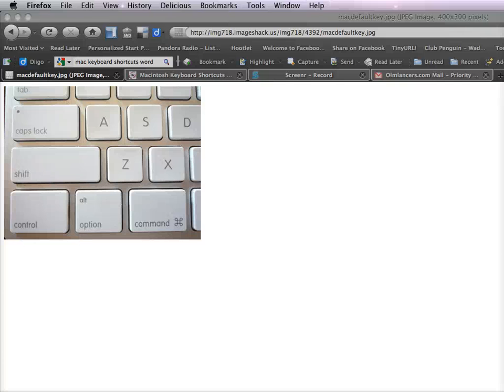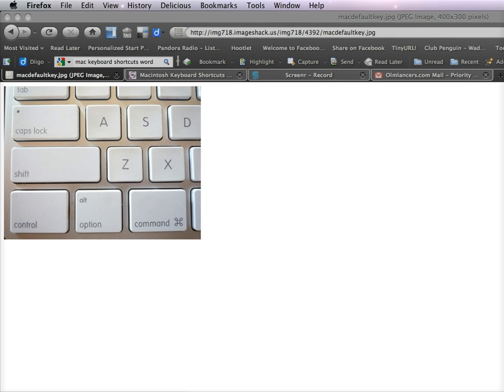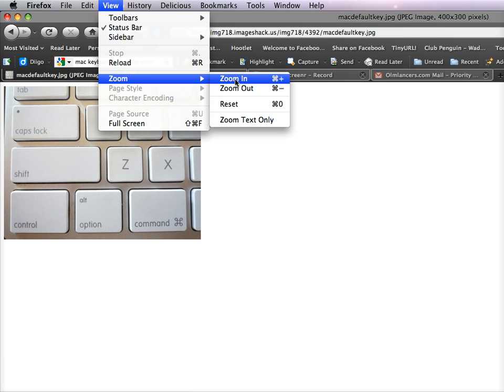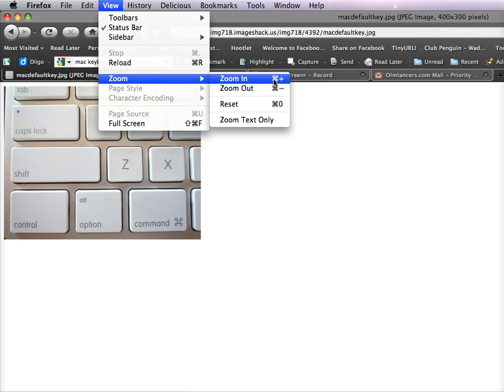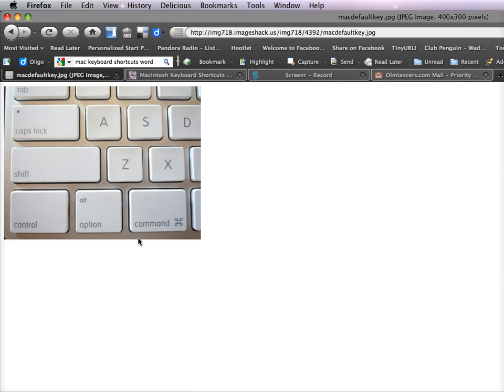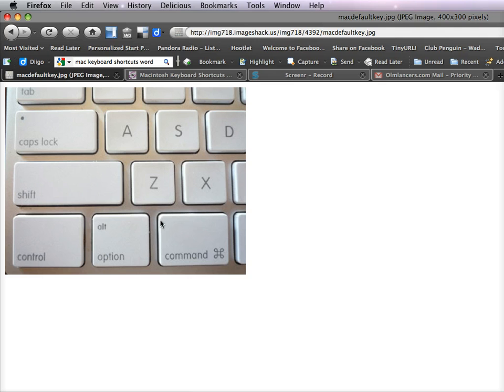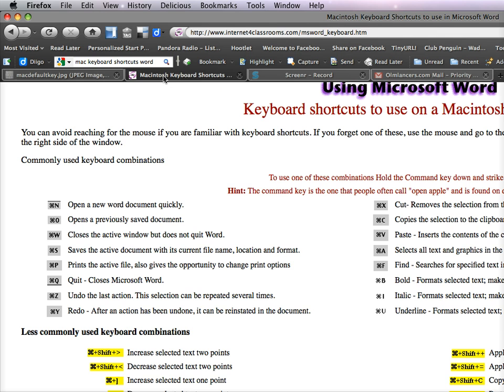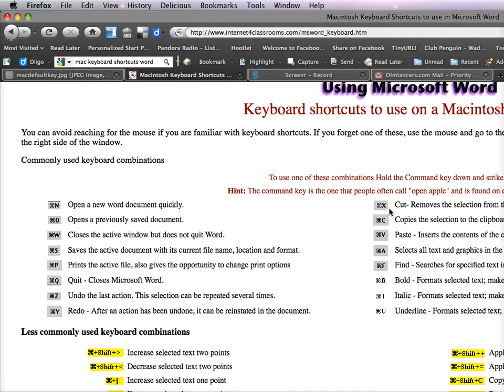Mac Tip: Zoom In/Out while on the Internet using Firefox/Safari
Mac Tip: Zoom In/Out while on the Internet using Firefox or Safari browsers.  Also, basic keyboard shortcuts CMD.